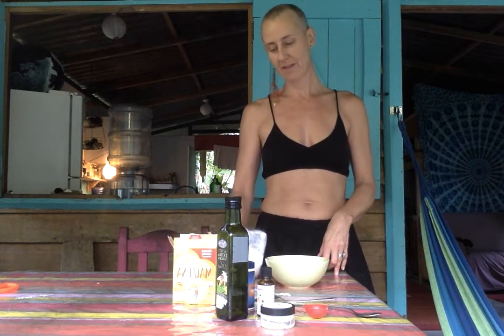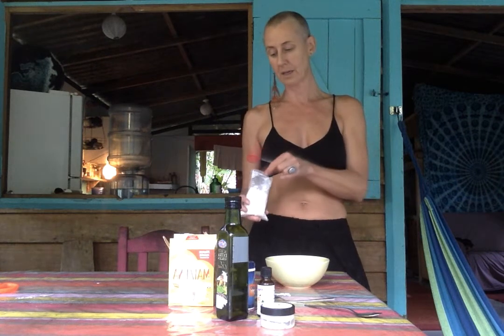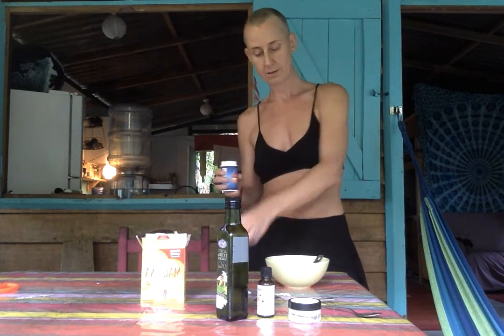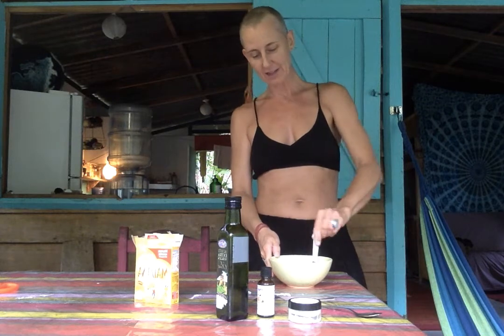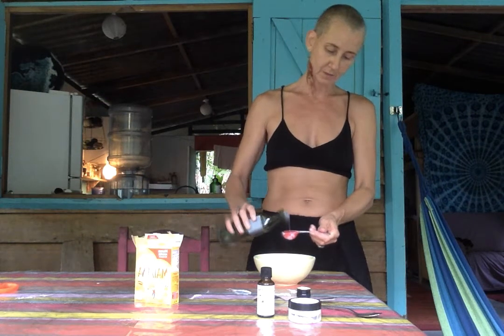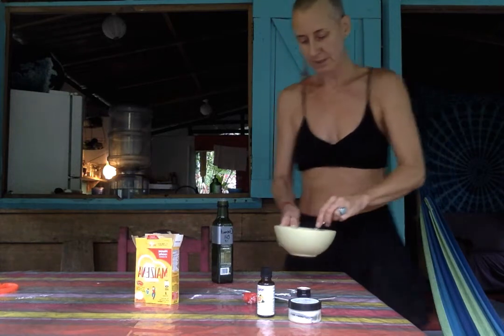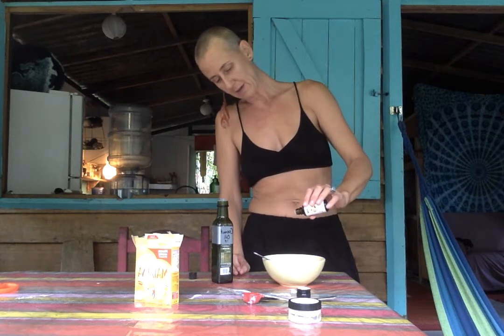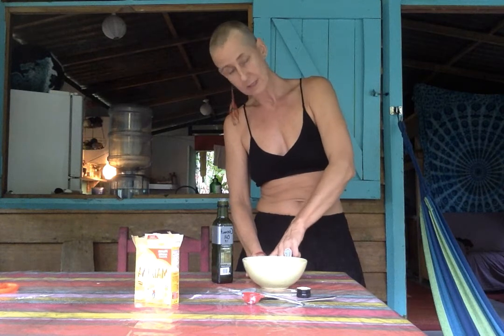Do-it-Yourself Natural Deodorant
You don't have to pay the big bucks at natural food stores to have natural deodorant. This costs a fraction of the price, and is super easy to make at home. AND there is no aluminum in this product, which has been linked to diseases such as Altzheimers and memory loss.